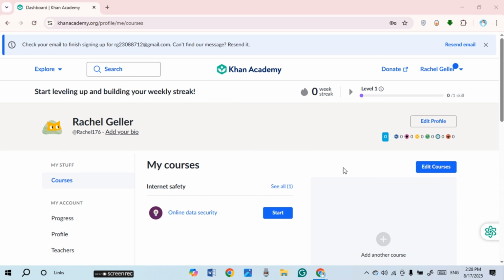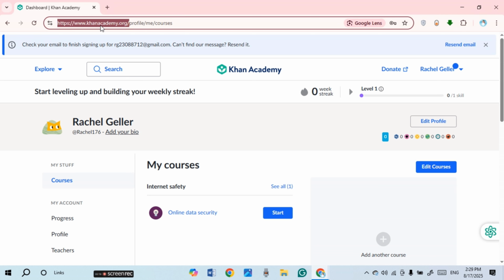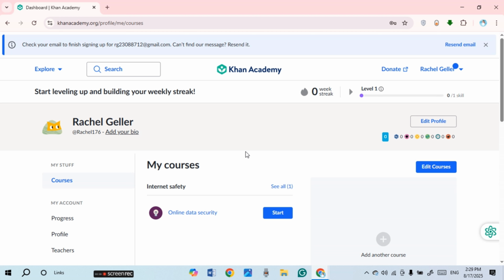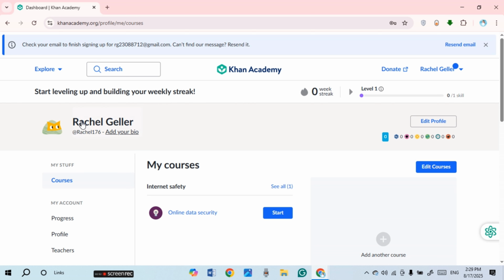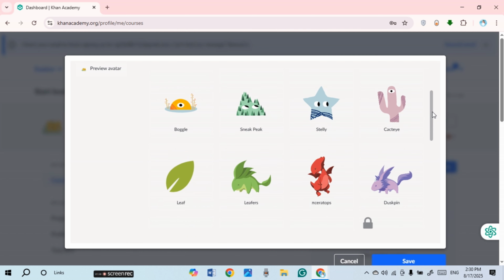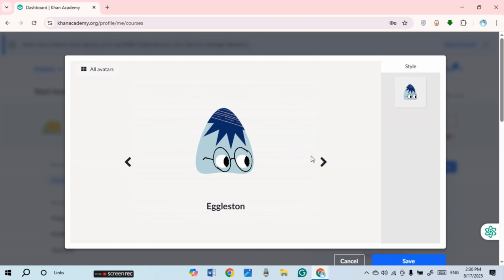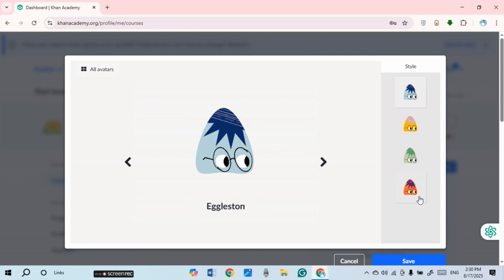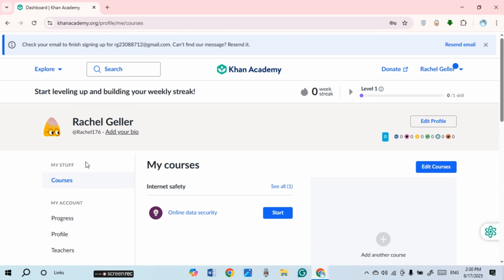How To Change Avatar In Khan Academy 2025 | Khan Academy Account Avatar Change Guide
These are the steps for the Khan Academy account avatar change guide:
1: Open a browser and search 'khanacademy.org'.
2: Log in to your account and tap the Khan Academy option at the top.
3: Tap on your avatar and choose the avatar you prefer.
4: Then, select the style of the avatar and tap on Save.
By following these steps, you can change your avatar in Khan Academy.

Watch this tutorial video for the process and steps to change your avatar in Khan Academy account.